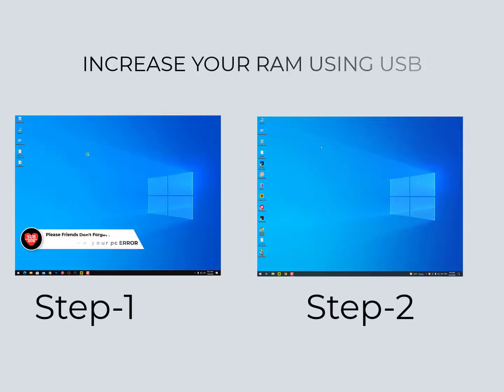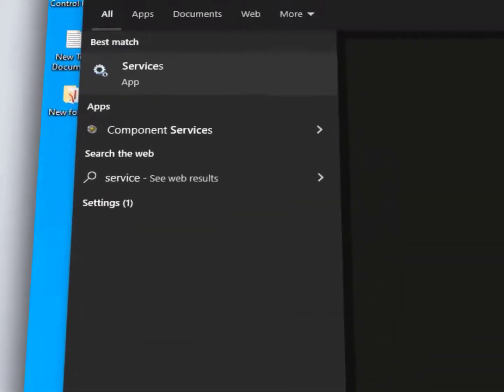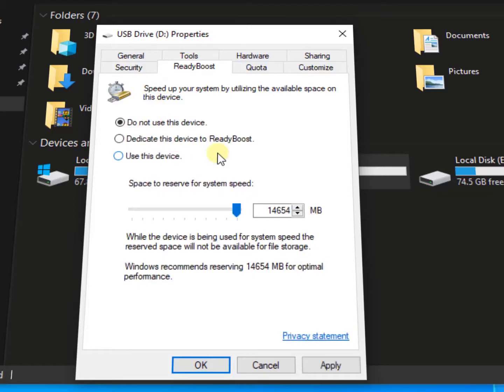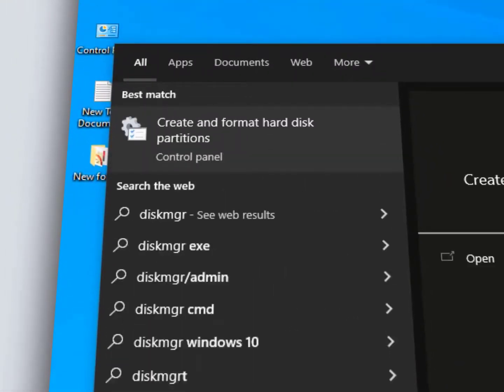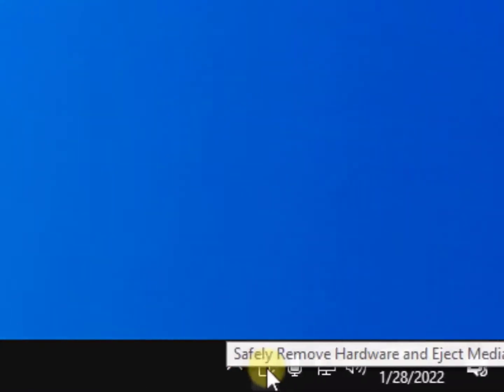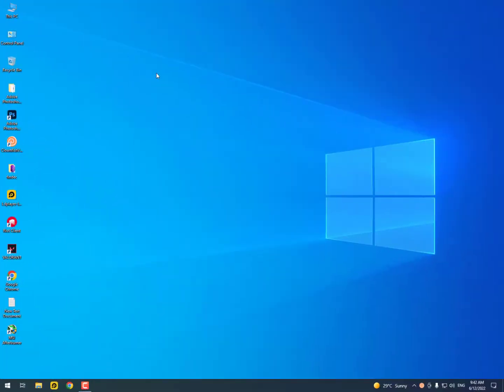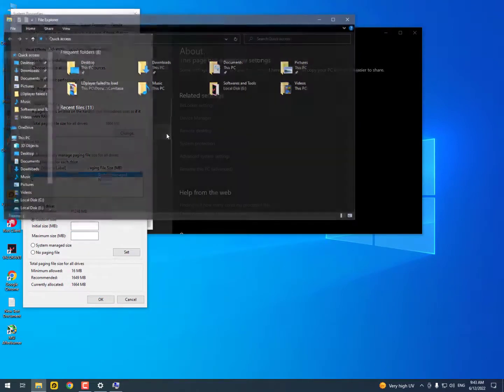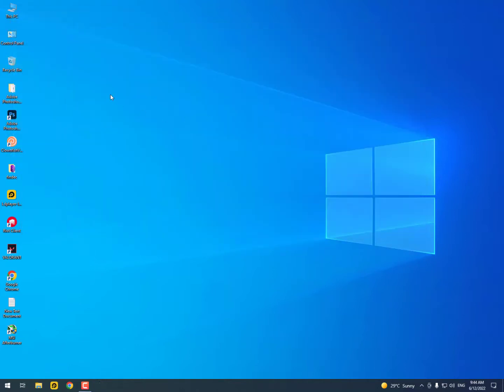Windows 10/11 hack: Increase your RAM for multiple tasking ( 2022 trick!)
increase your RAM without buying a new RAM using USB and tool to increase your Virtual RAM for multiple tasking, RAM is Cache Memory that stored your Computer Processes for faster Processing.